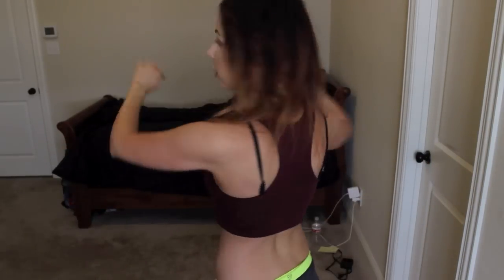Versa Spa Spray Tan Review | stasisafari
My Experience with the Versa Spa spray tan.

Pros:
Dark color
Lasts longer than most  rub on tanners

Cons:
Kinda orange (it's 2014, how have they not fixed this yet)
Really sticky and doesn't fully feel try until hours after spray
Turns skin bone dry
Looks like a disease when it starts to fade (patchy fading)
That weird sandlot smell
Hard to breathe when in spraying booth